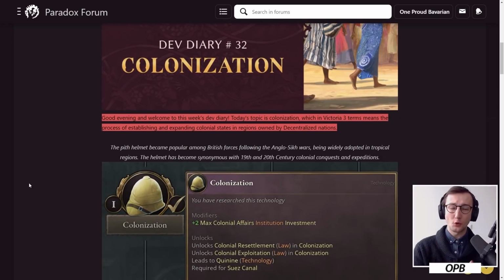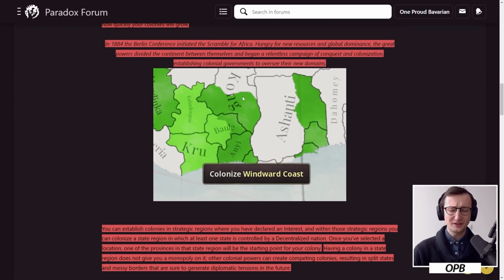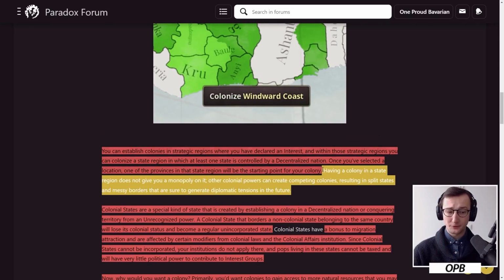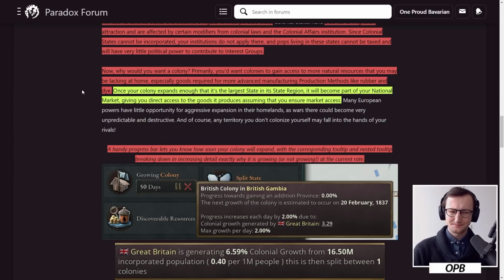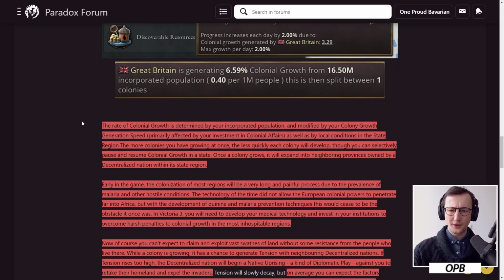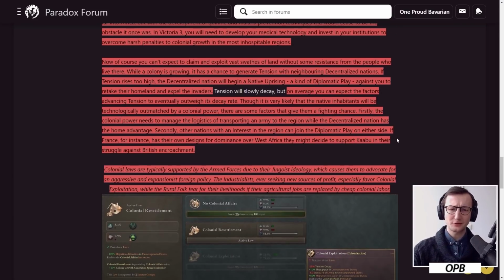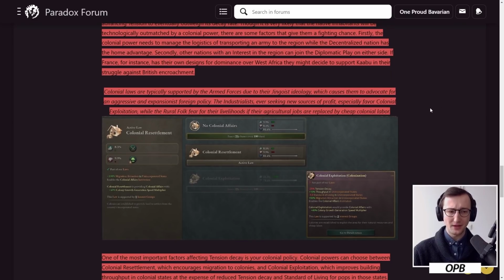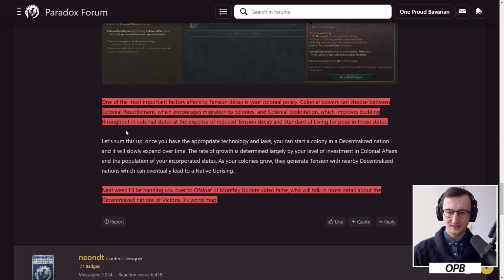Victoria 3 - Dev Diary #32 - Colonization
Let's talk about these dev diaries and the future of Victoria 3!

Game Links
Victoria 3 on Steam:

SHAPE A GRAND TOMORROW